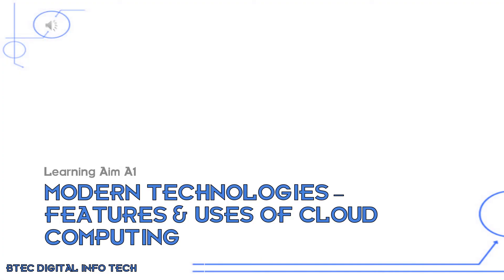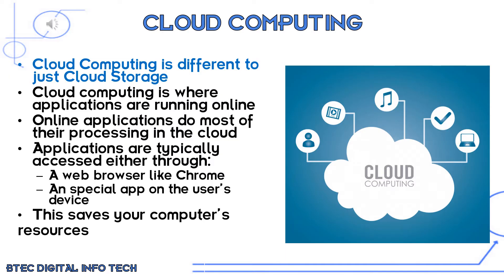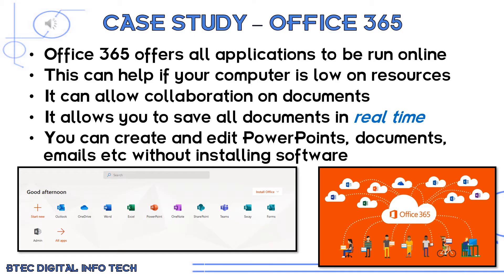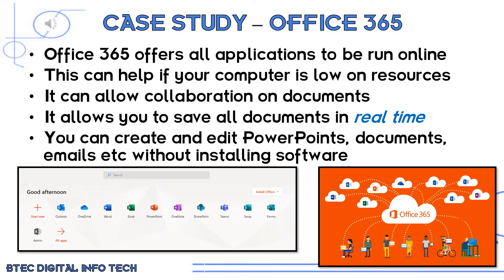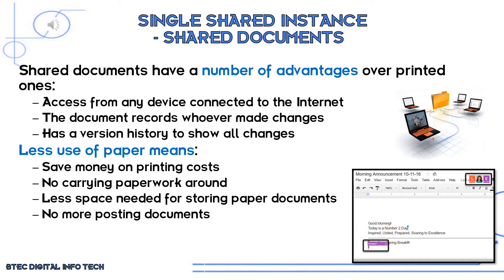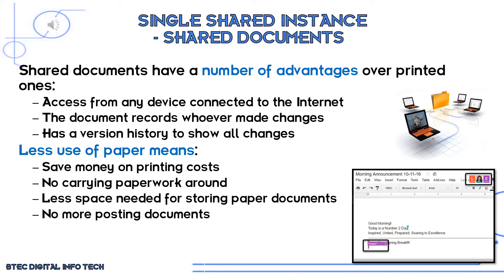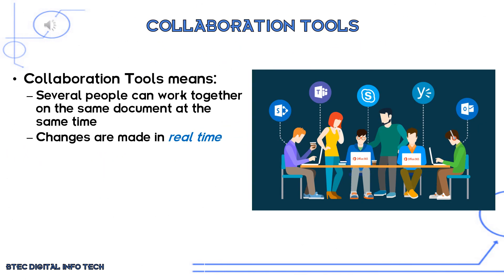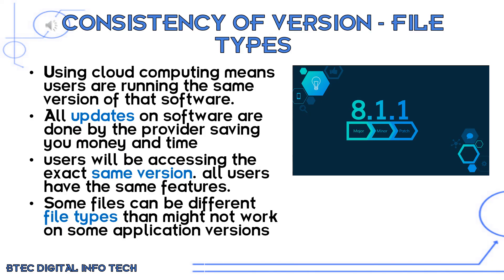BTEC DIT - Learning Aim A1 - Part 3 - Cloud Computing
BTEC DIT - Learning Aim A1 - Part 3 - Cloud Computing; Collaboration Tools, File Sharing, Online Applications